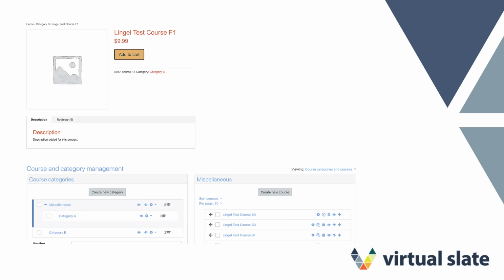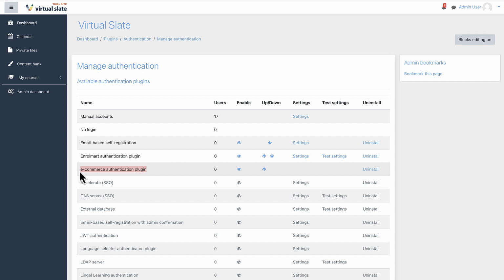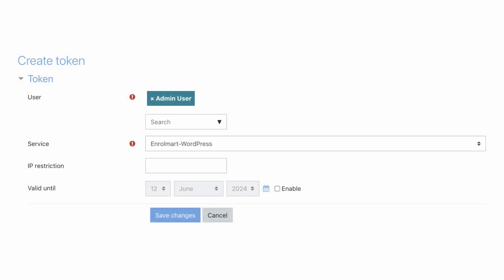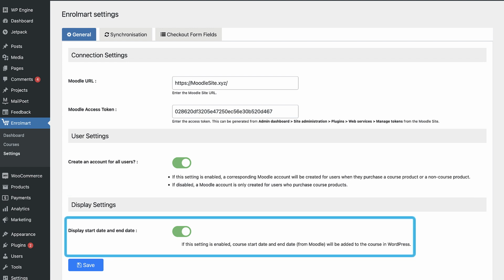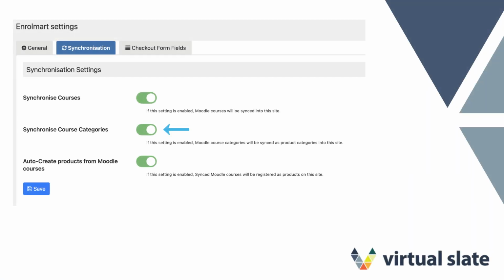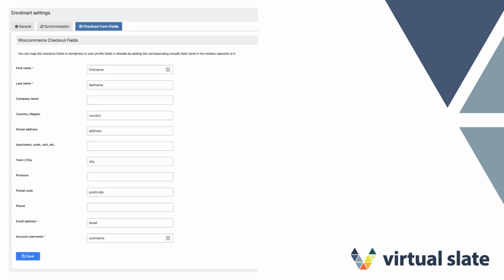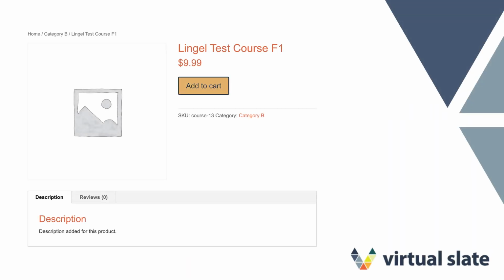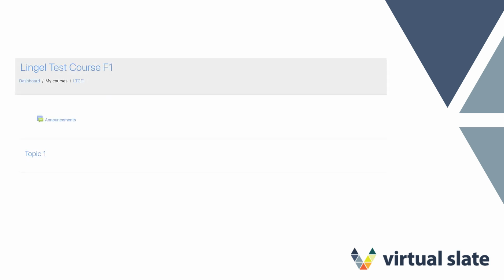WordPress Plugin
This video provides administrators with an overview of how to integrate their Moodle LMS with their WordPress websites. Users will get a comfortable understanding of the plugin settings, and Moodle configuration steps required to complete the integration. Furthermore, the video outlines the end user perspective of the integration feature (eg., purchasing a Moodle course and accessing it from their WordPress accounts page).